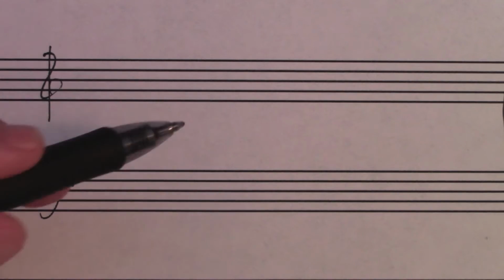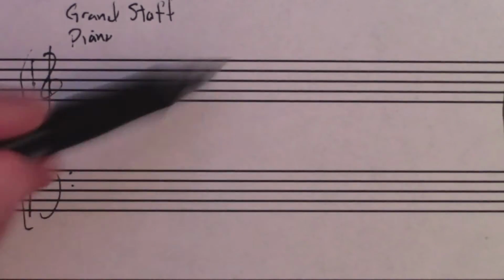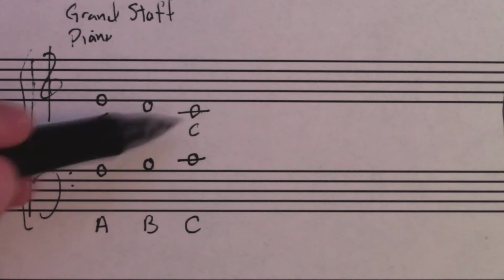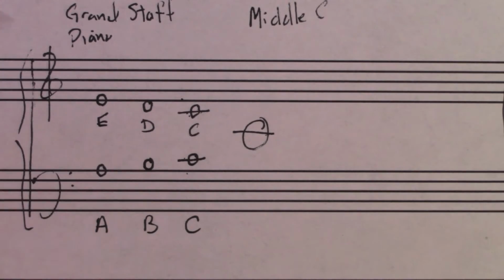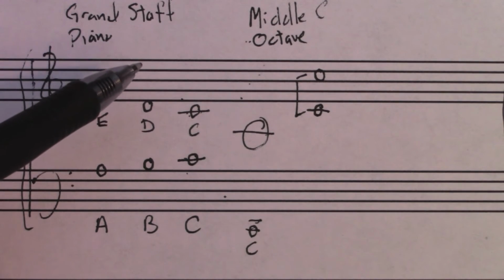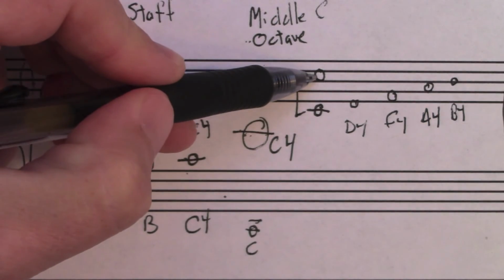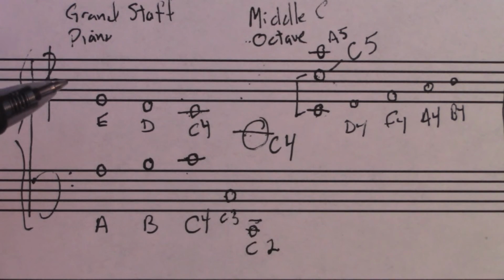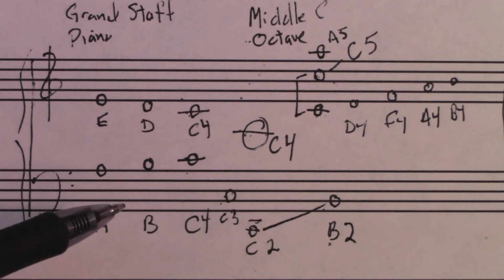Fundamentals of Music Theory 6 - The grand staff